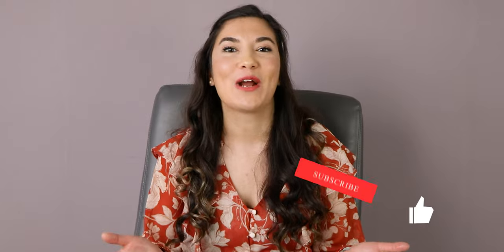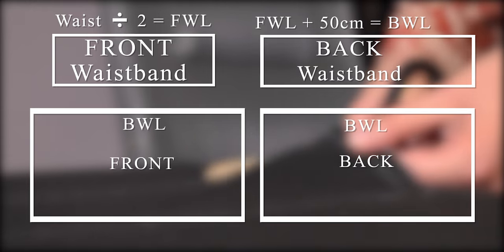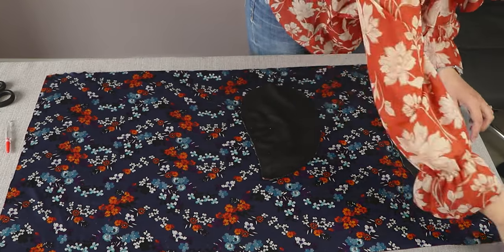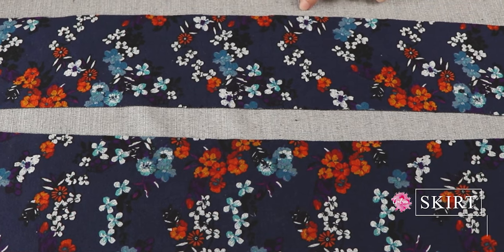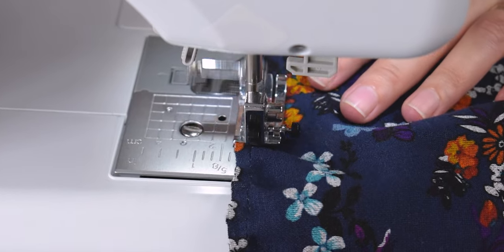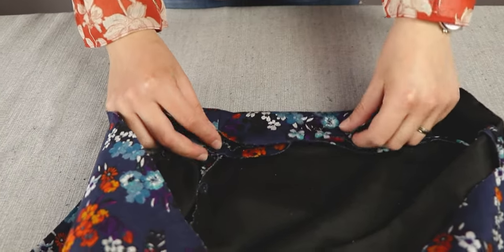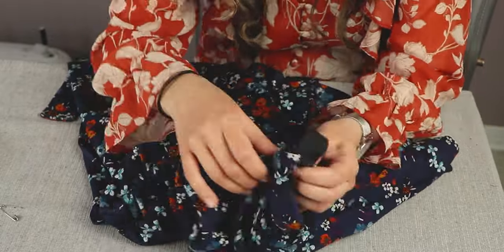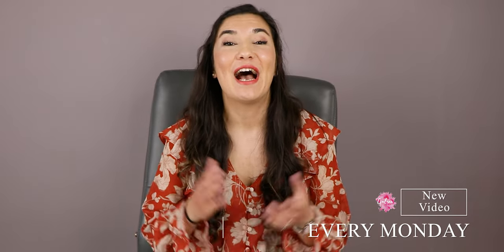Summer Skirt Sew Along 2021 l Gathered Skirt with Sash belt l Fashion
Sew With Me Gathered Skirt Fashion 2021. In this video I explain in detail how to make a gathered skirt with a sash belt and without a zip!

Learn how to make a gathered skirt with sash belt with my easy step-by-step tutorial.

Enjoy watching my sew with me skirt tutorial!

+LET’S BE FRIENDS!

Timecodes
00:00 - Intro
00:36 - The Masurements
03:12 - The Pockets
05:14 - Sash Belt Design
06:48 - Gathering
07:10 - The Waistbands
09:43 - The Elastic
11:33 - Outro
11:43 - Skirt BRoll
12:27 - End Screen